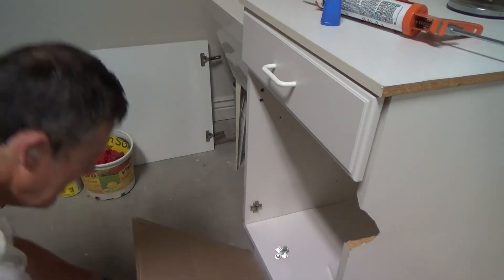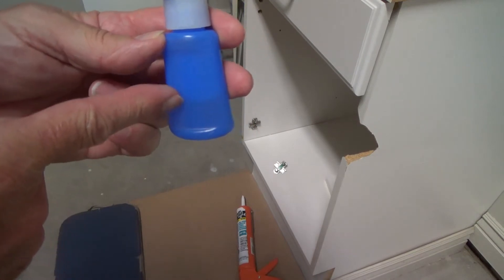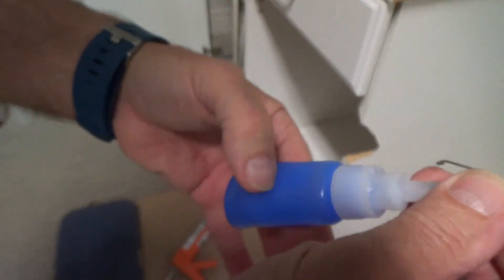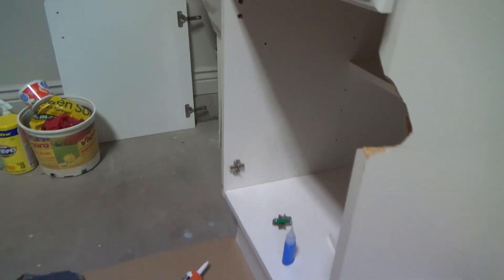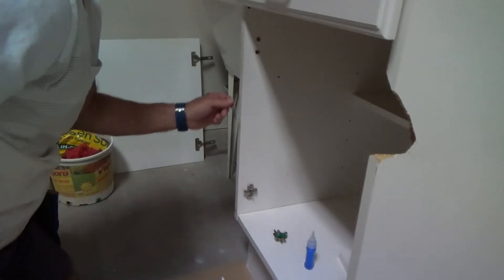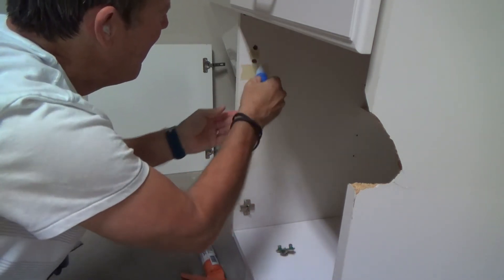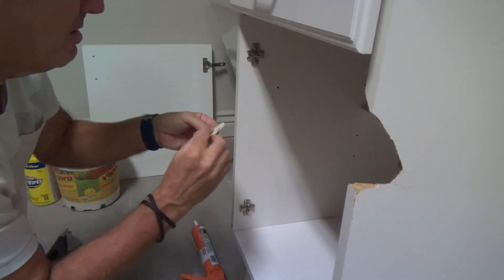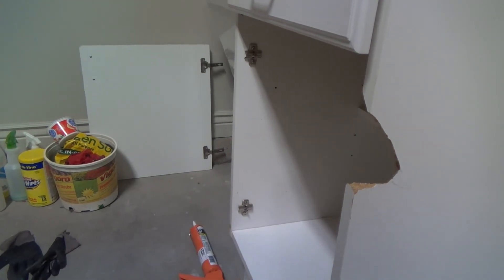How to Repair a Loose Cabinet Door Concealed Hinge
How to repair a loose cabinet door concealed door hinge is what this DIY howto video is about. VideoJoe is wanting to fix & repair a garage cabinet door hinge that was damaged before they moved in. Could VideoJoe just rip this cabinet right out of here & replace the entire cabinet with a new pre-finished white cabinet? Of course! But that would set him back over $120 & if you know VideoJoe, he likes to see if he can fix & repair things first. I would say he has "the knack". He likes to joegyver things once in awhile & now he wants to secure a loose concealed door hinge for a cabinet door & he knows just the right thing to use to make it tight. Watch & learn as VideoJoeShows you what VideoJoeKnows...How to repair a loose cabinet door concealed door hinge.   Nice!